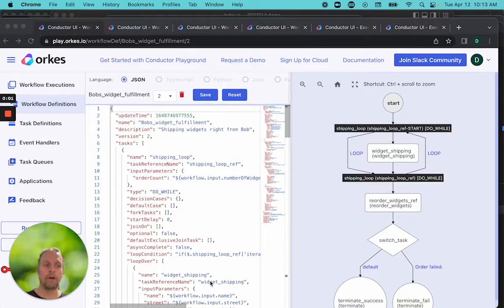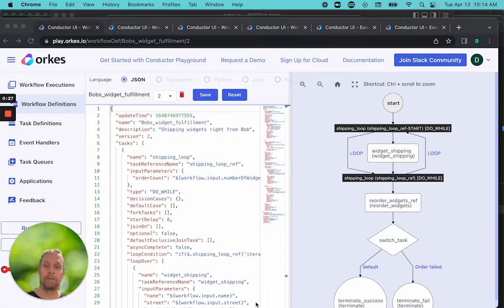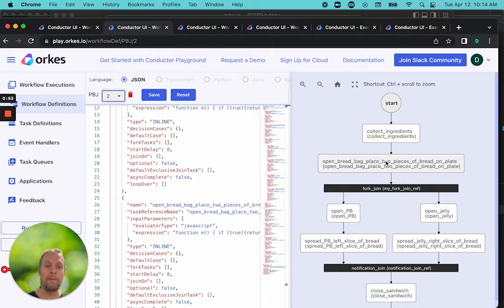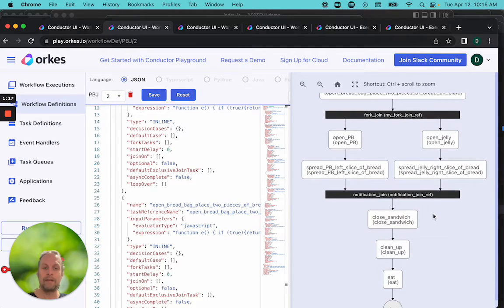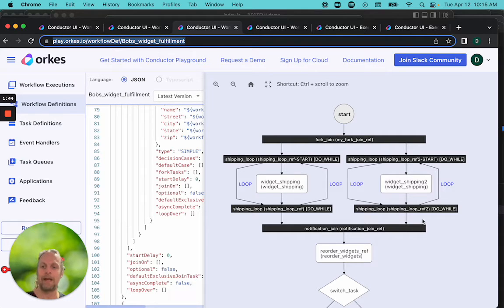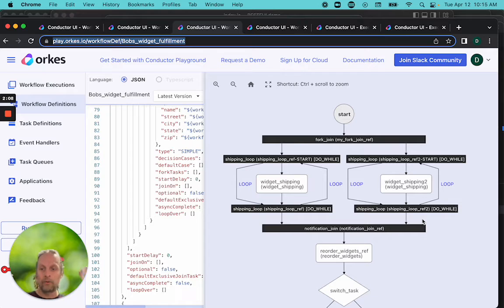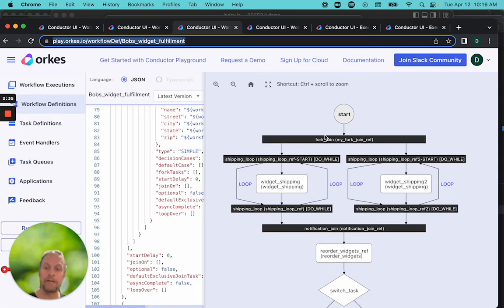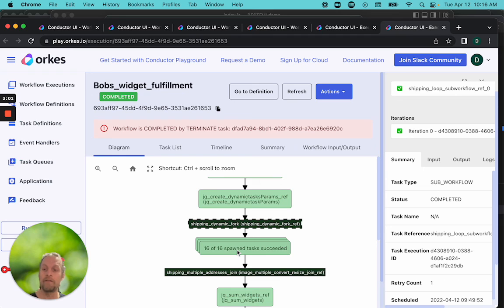Introduction to forks and dynamic forks in Conductor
Conductor has the ability to split your orchestration workflow into parallel forks - where asynchronous tasks can be run. We'll use forks to ship our widgets to multiple addresses. Regular forks are defined with the workflow, so we'll use dynamic forks - which can be defined at workflow runtime.